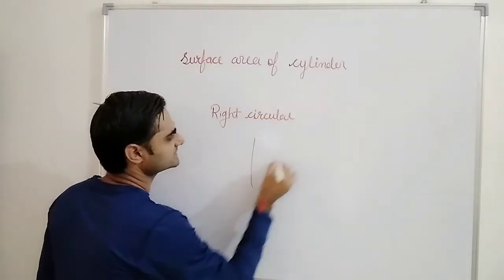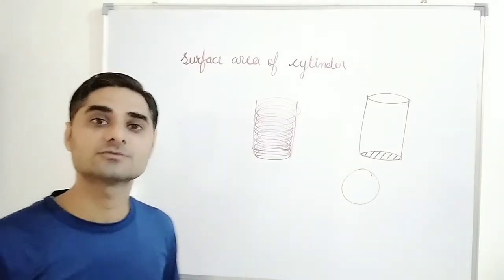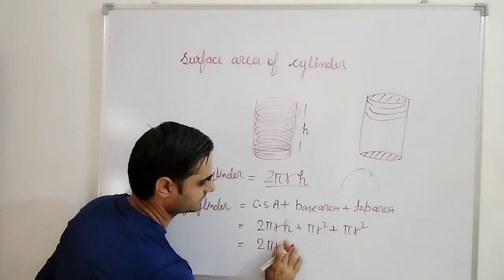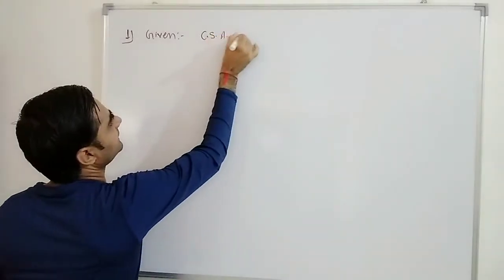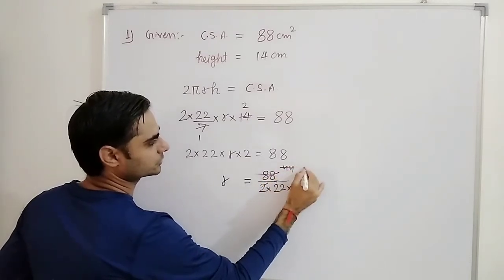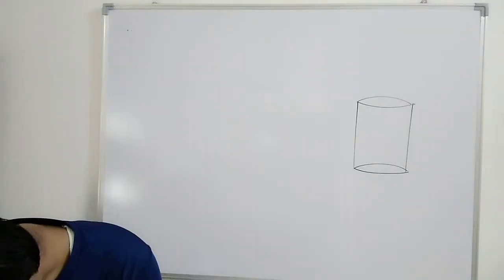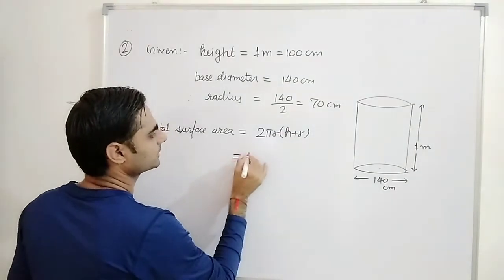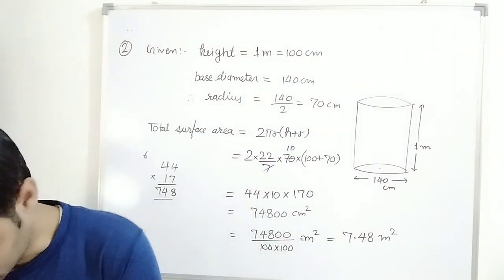Class 9 maths exercise-13.2 Q1,2